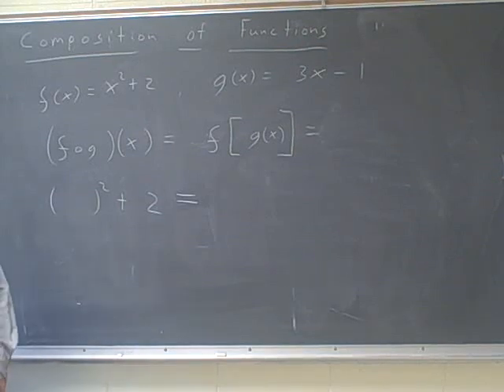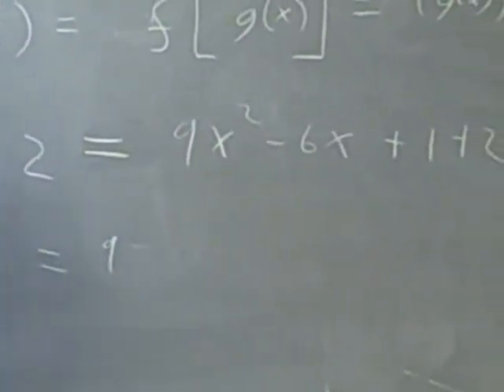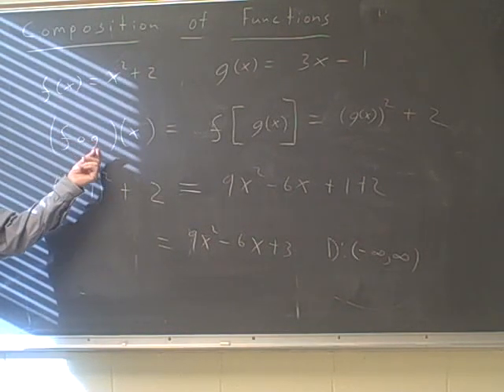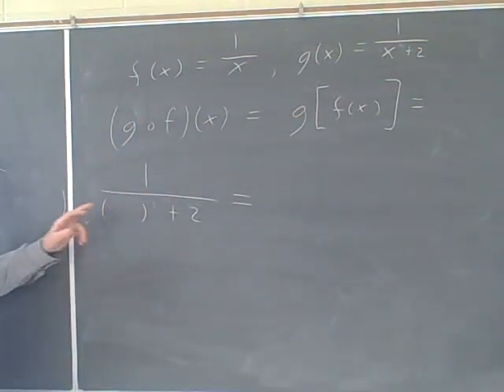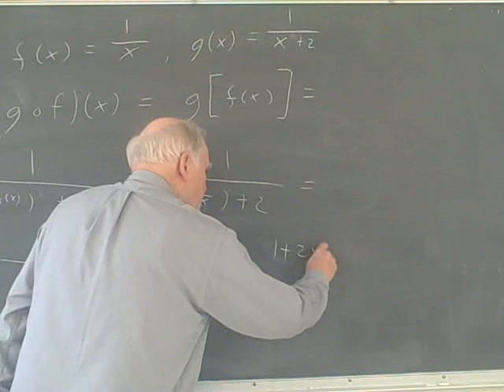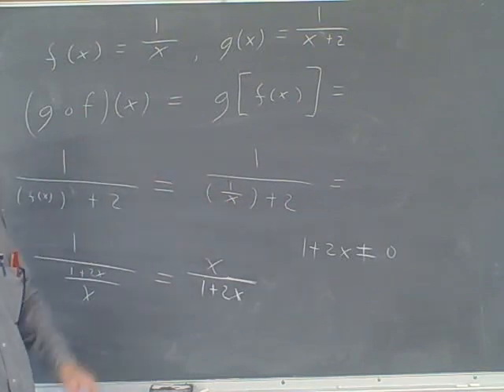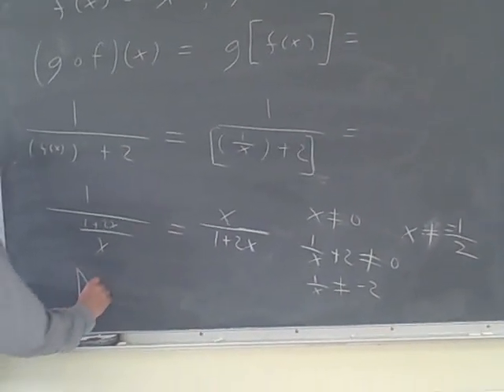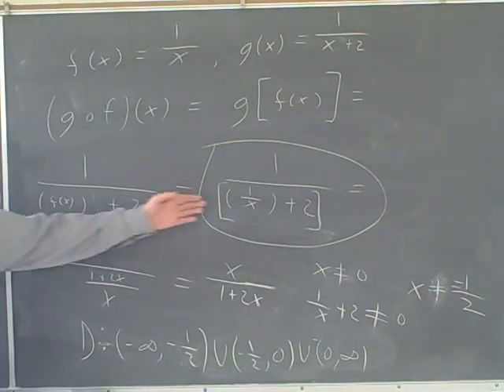Composition of Functions, Sec. 2.4